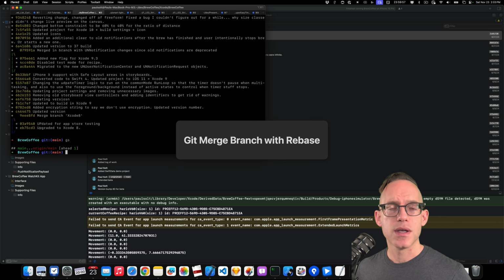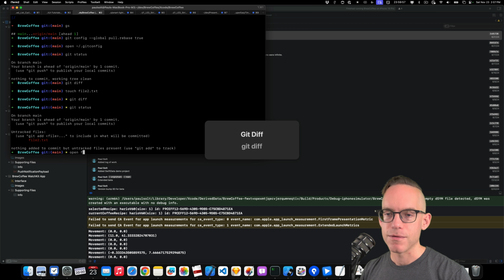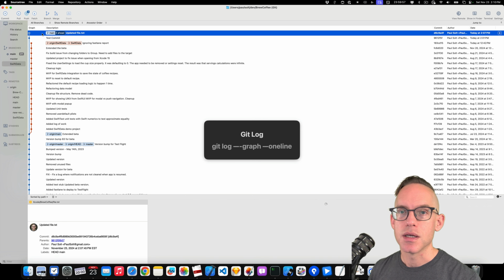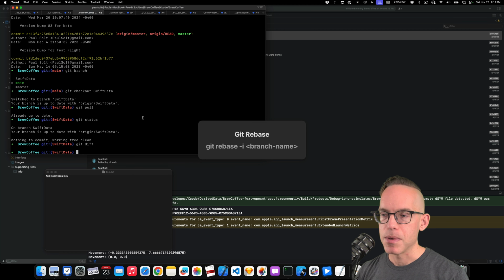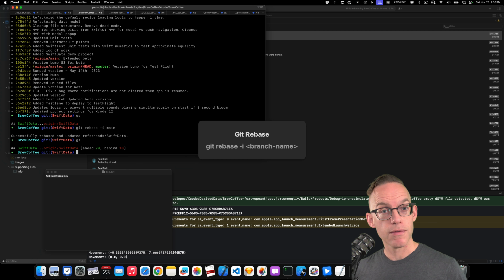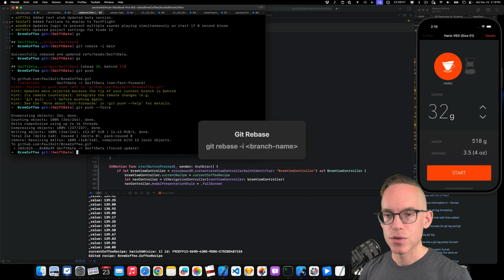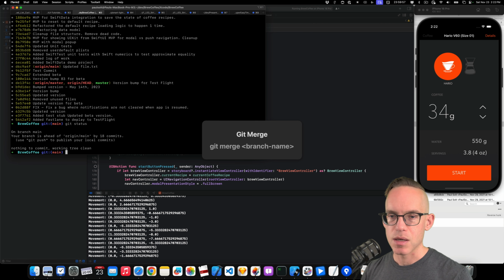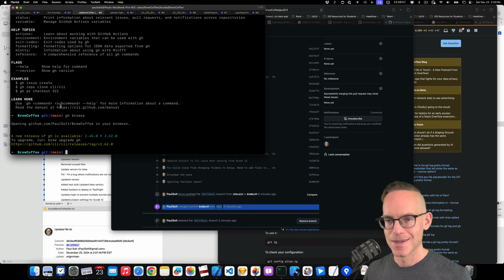How to Git Merge with Rebase in Terminal On Long Running Branch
Merging long-running branches can get messy, but using Git rebase in the terminal is a powerful way to keep your commit history clean and organized. In this video, I’ll walk you through the step-by-step process of using git merge with rebase to integrate changes from your main branch (or another branch) into a feature branch while avoiding unnecessary merge commits.

You’ll learn:

• When and why to use rebase instead of a standard merge.
• How to resolve conflicts during a rebase.
• Tips for keeping your branch history easy to understand.
• Best practices to avoid common pitfalls when working with long-running branches.
• By the end of this video, you’ll have the tools and confidence to rebase like a pro and maintain a clean Git history for your projects!

0:00 Introduction
0:50 Git Pull Rebase
1:35 Open Git Config
2:38 Git Commands
6:20 Source Tree Visual Graph
7:12 Git Pull
9:20 Git Rebase Interactive
14:50 Git Push Fails - Rejected
15:10 Git Force Push
17:33 Git Merge
19:10 Git push main
20:33 Github Project View